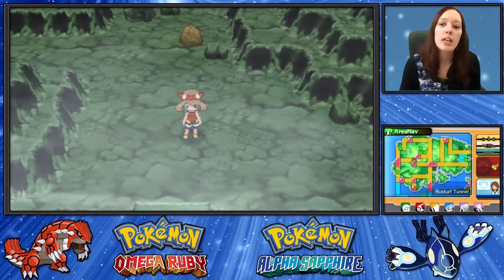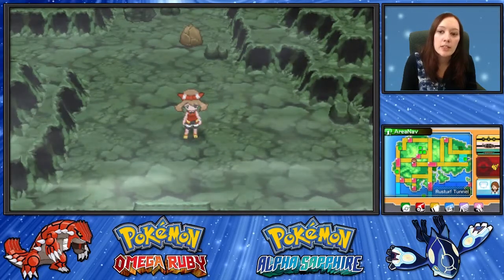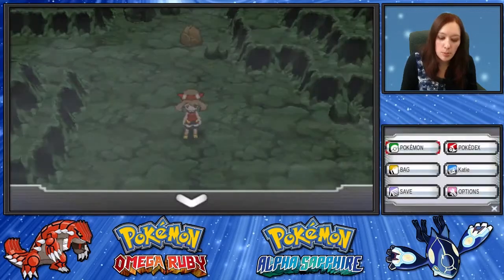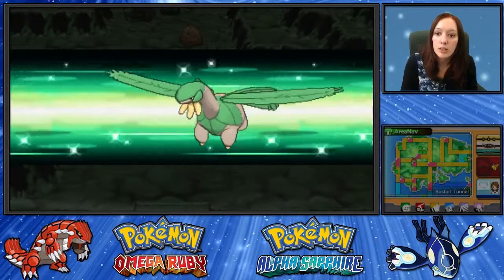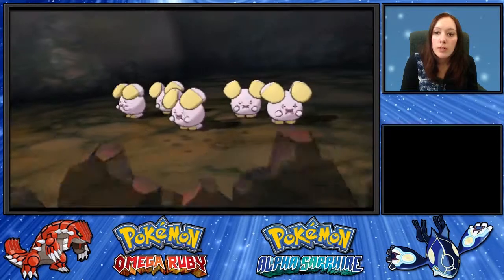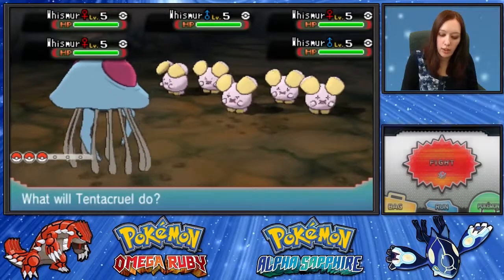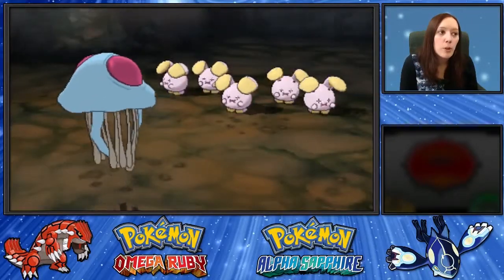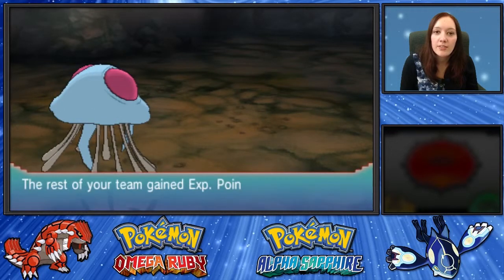Where to Horde EV Train HP In Pokemon ORAS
Where to Horde EV Train HP In Pokemon ORAS. Pokemon Omega Ruby and Alpha Sapphire Tutorial.